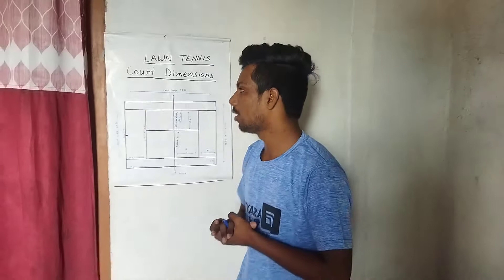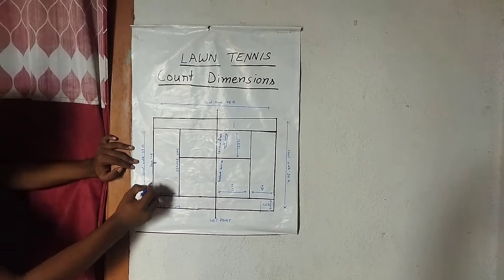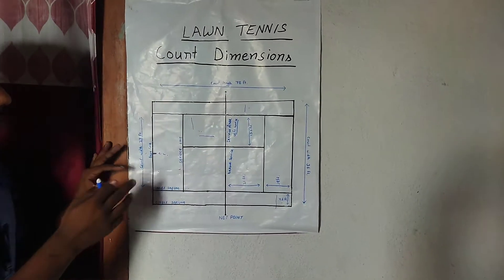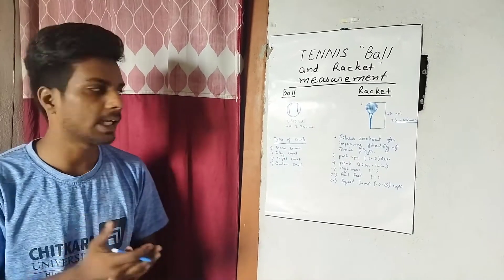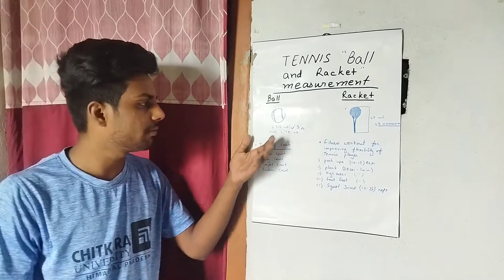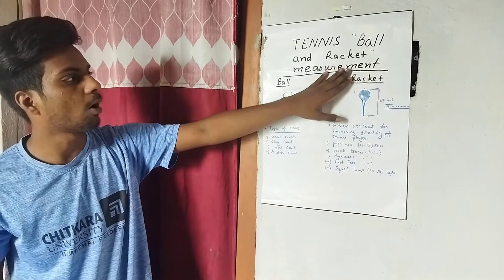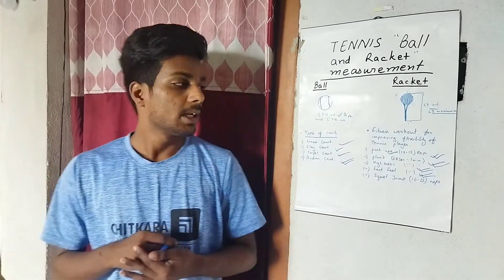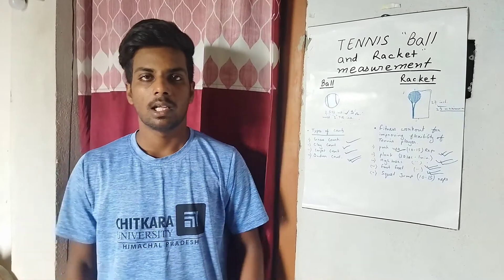Lawn tennis court measurements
Tennis court racket and ball measurement by Aman